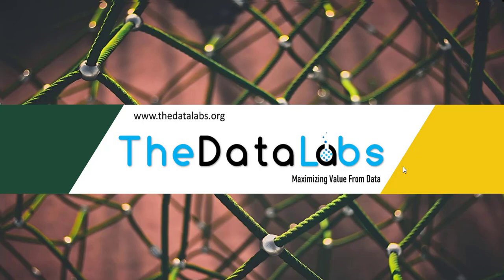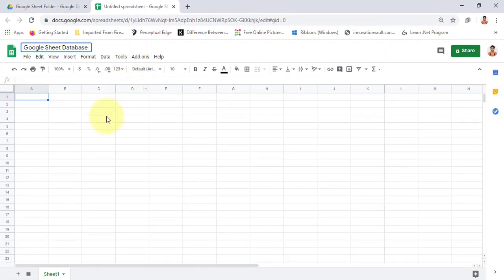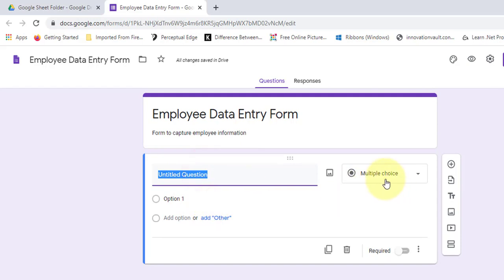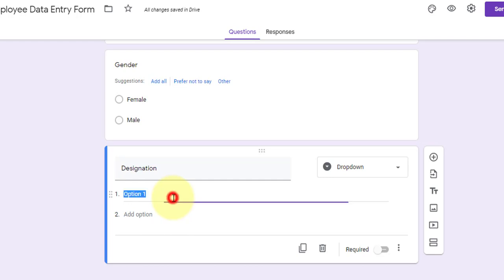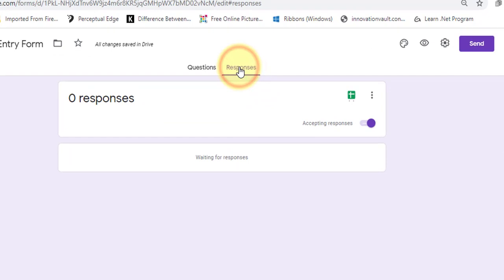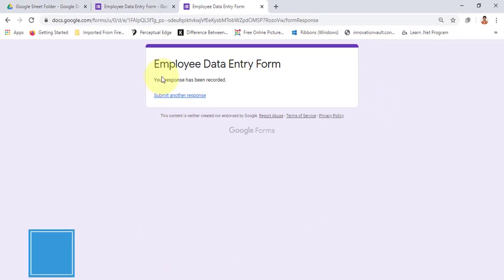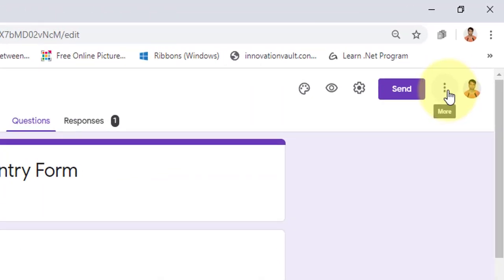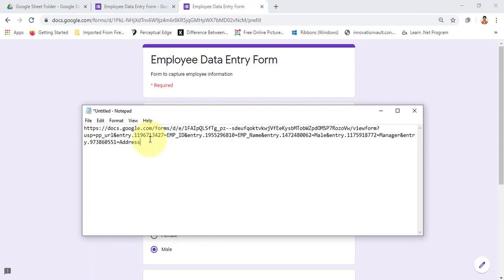Transfer Data from Microsoft Excel To Google Sheet - Part 2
This tutorial will demonstrate how to develop a fully automated Data Entry Form to transfer the data from Excel to Google Sheets. This is the second part of the tutorial. In this part, will learn how to create Google Sheets, Google Form, link Google Form with Google Sheets and generate pre-filled link of Google Form.

Below are the link of first and third part of tutorials.

Part 3 - Understanding Pre-Filled Link of Google Form and Writing Code to Transfer Data from Excel to Google Sheets

Please follow the below link to download the Excel file used in this video.